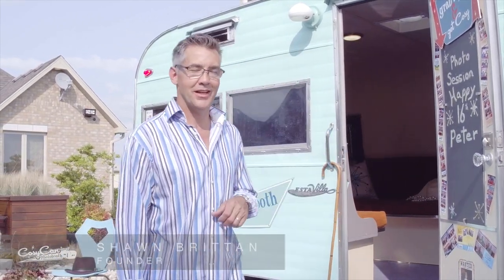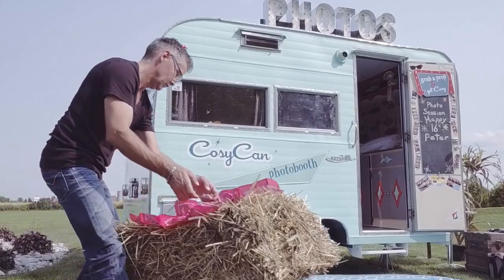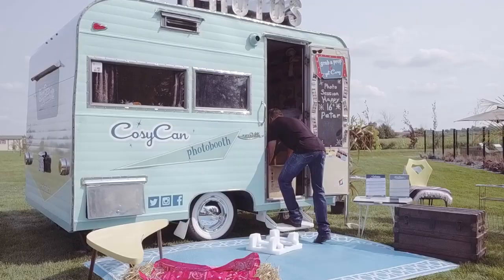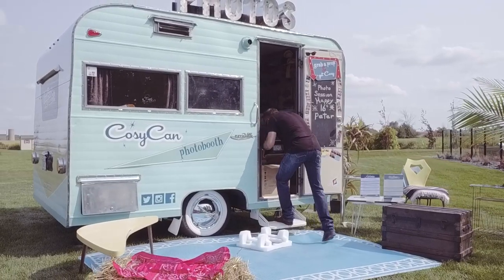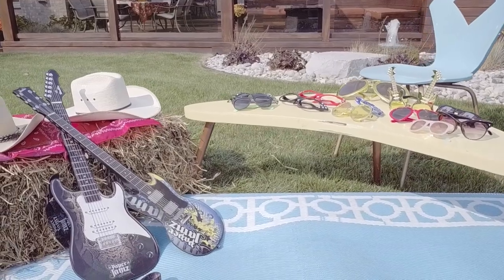CosyCan Vintage Travel Trailer Rentals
This is our 1963 EstaVilla vintage camper photo booth . We custom built this 4 years ago from the frame up and gave it that Atomic age feel so it looks like something right out of the Jetsons.
This fun little vintage camper is setup with an external monitor slideshow of the photos taken inside, which is great entertainment for your guests as they wait to have their turn. It's fitted professional DSLR camera, lighting, the latest photobooth software, lots of fun props with printing & social media upload all onsite.  It's an awesome addition to any social event.

We also have a custom Caravan Bar, Streamlined Lounge and Vintage Campers for vacationing, special events, photo shoots or movie sets.
Find us CosyCan on FB and IG